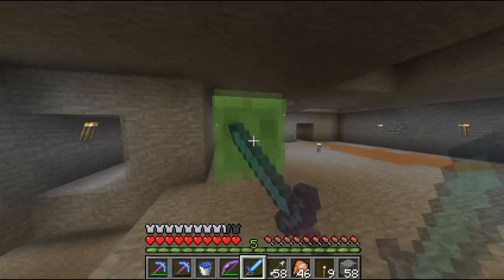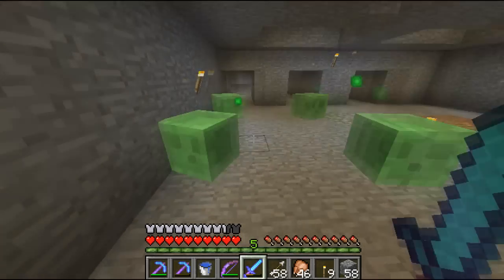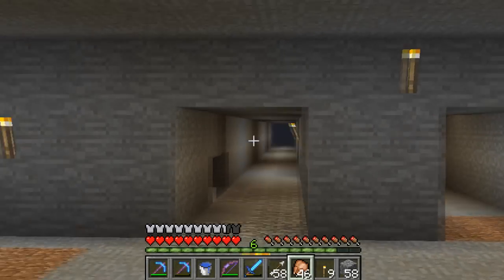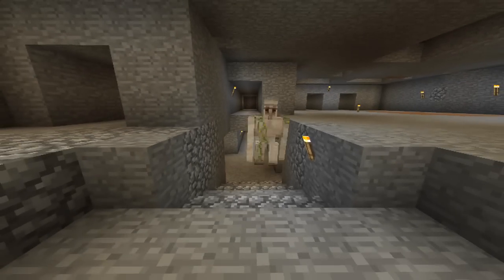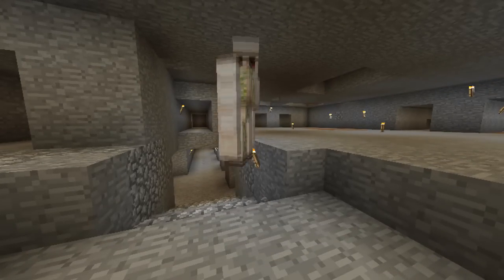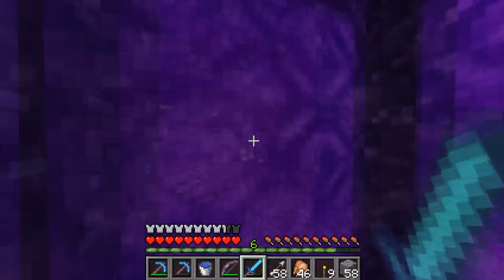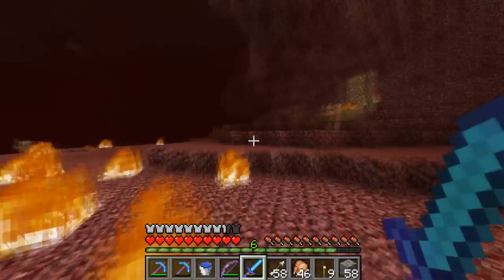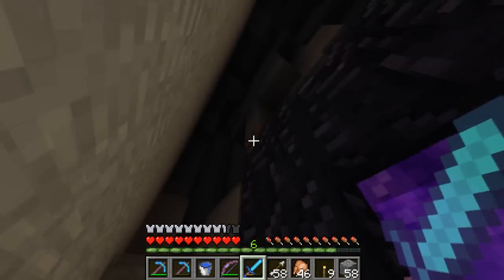Minecraft "Life Hacks"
DragYou gives you simple Minecraft "Life Hacks" to help you in your everyday game of Minecraft!

If for some reason you didn't hear me say it: THESE ARE NOT REAL HACKS. Thank you.

Next time I will be covering creative mode "Life Hacks" to help you when you are building that award-winning tower.